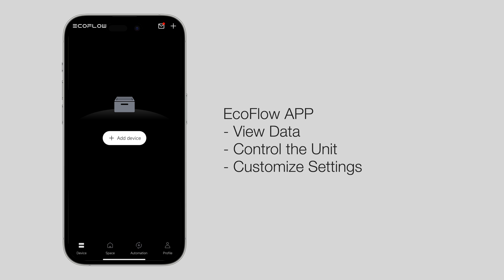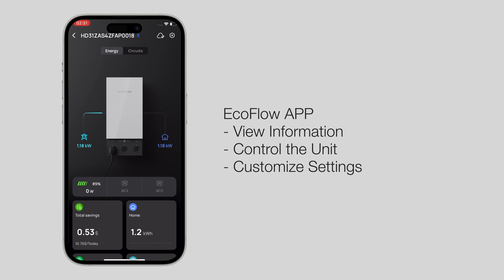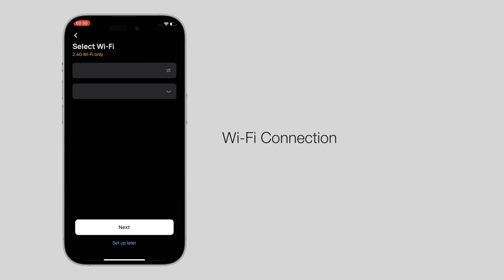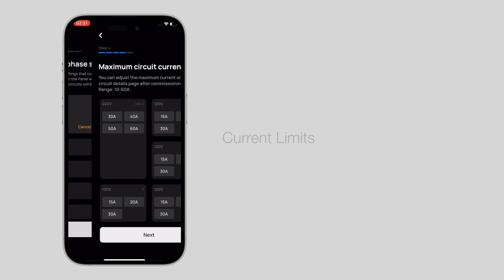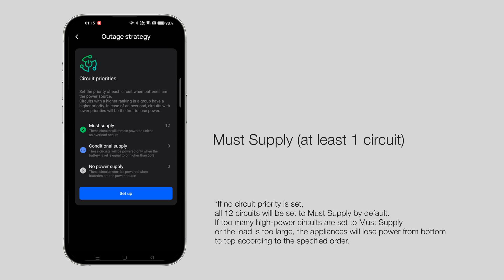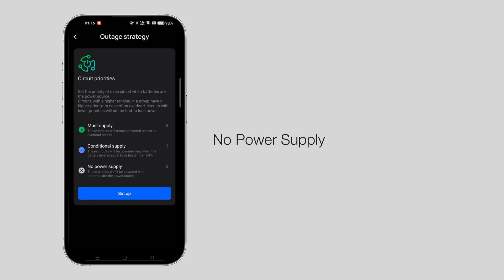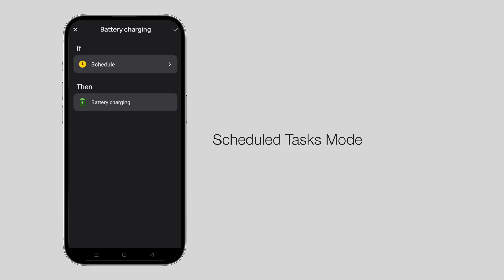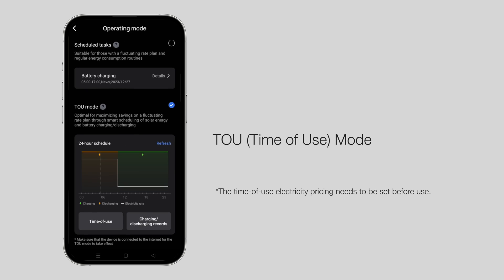EcoFlow App Guide for Delta Pro Ultra & Smart Home Panel 2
Simplify your power with our EcoFlow APP guide. Connect to EcoFlow DELTA Pro Ultra and EcoFlow Smart Home Panel 2 and customize savings in a few taps📱

📌Timestamp:
0:00 Connecting EcoFlow DELTA Pro Ultra
0:34 Connecting EcoFlow Smart Home Panel 2
1:57 Setting Circuit Priorities
02:38 Selecting Saving Modes